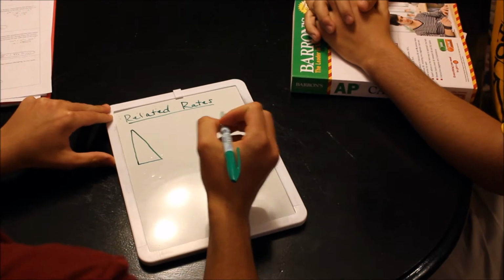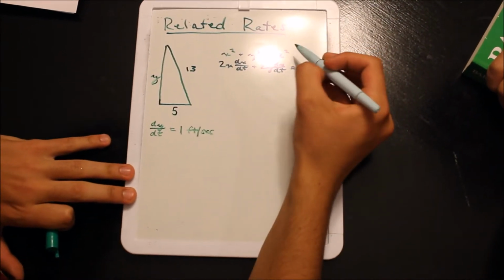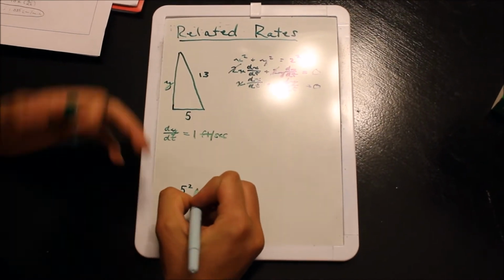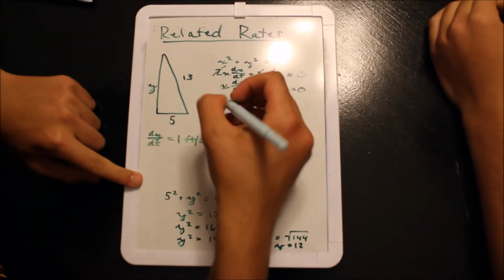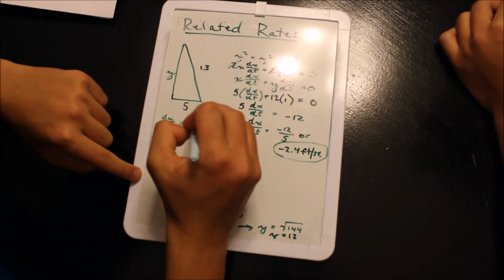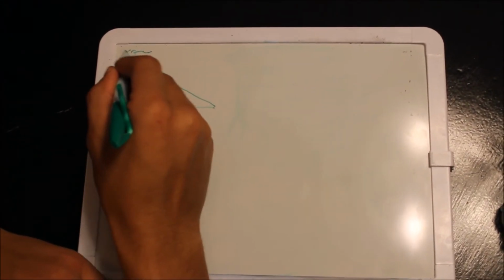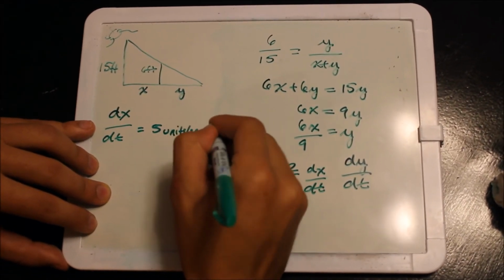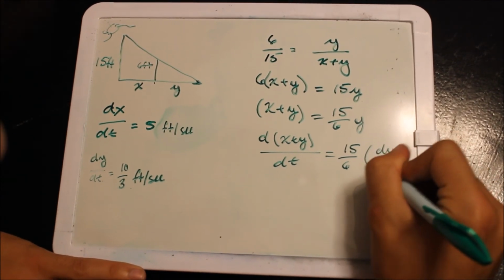Related Rates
A thrilling melodrama detailing the daily lives of a young boy with a knack for mathematics and his loving single father just trying his best.